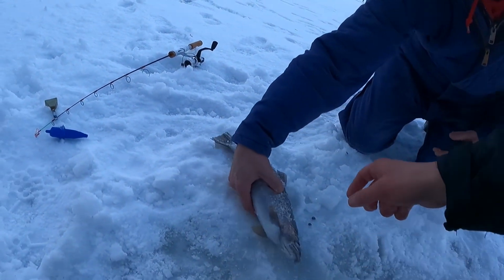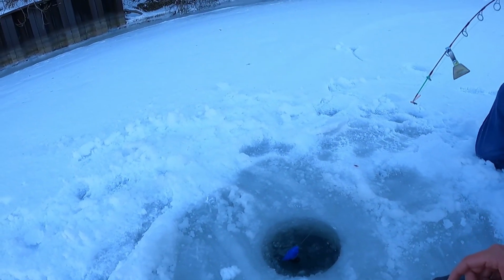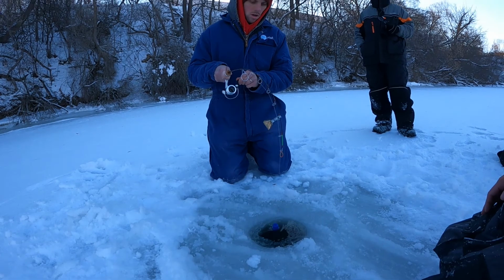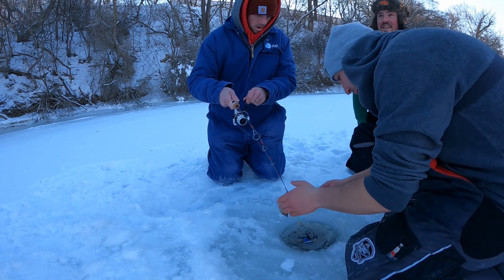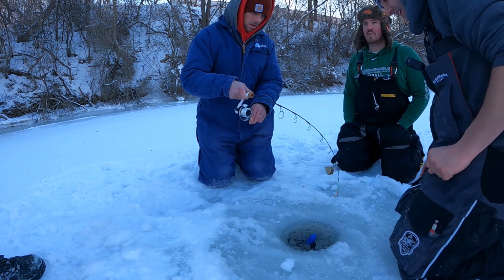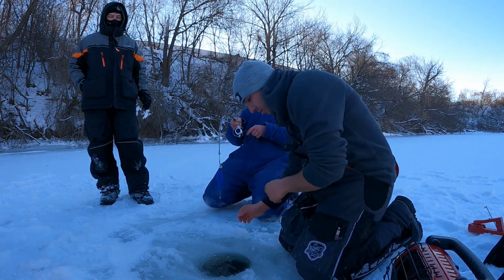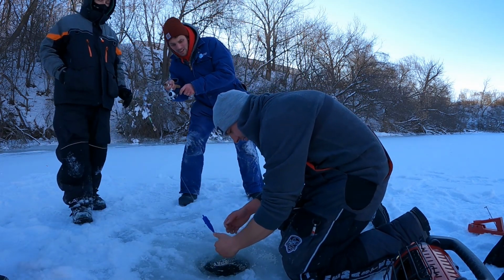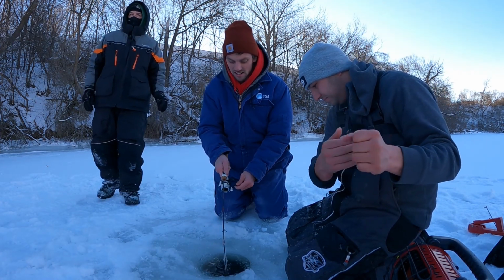15 POUND STEELHEAD through the ice! (Clarks biggest fish)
An amazing fight and a fish of a lifetime in freezing temps!